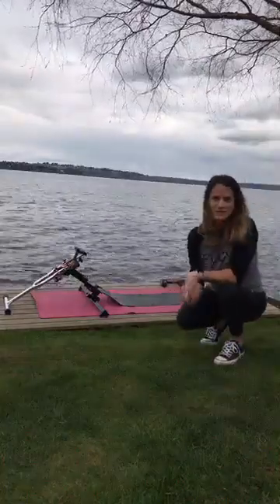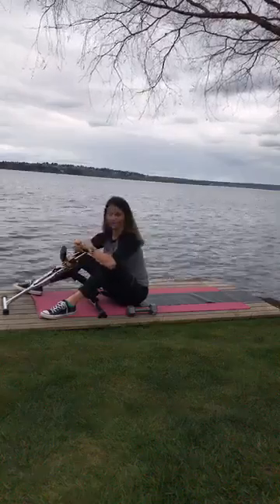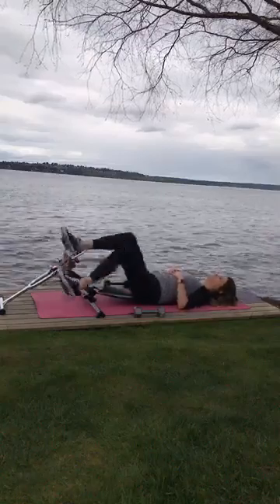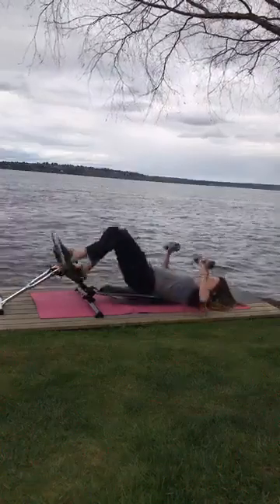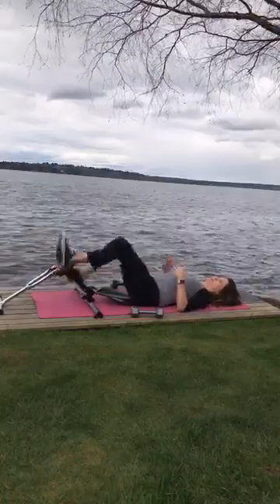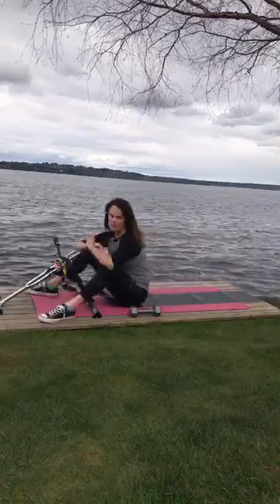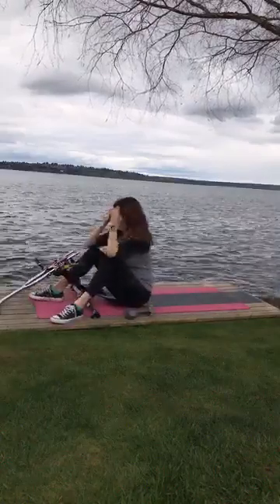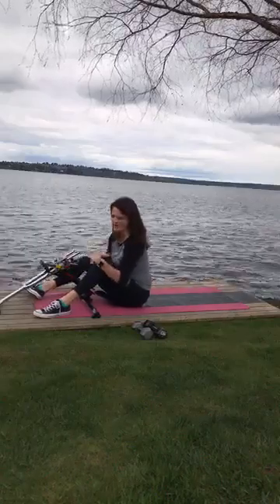Excy Core Floor Cycling + Dumbbells for Cardio & Strength Training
Today's Excy portable cross trainer workout is about pedaling with your legs while lying on your back and engaging your core and glutes, while also using dumbbells for maximum results in maximum time. Add heavier weights and crank up the resistance on Excy for a harder workout. You can also hammer short high intensity interval bursts for a more intense HIIT workout. for more examples of how to use the Excy portable cross trainer for a full body workout anywhere, anytime.